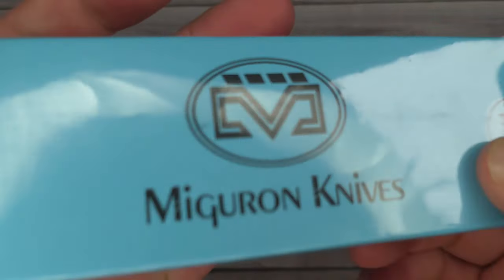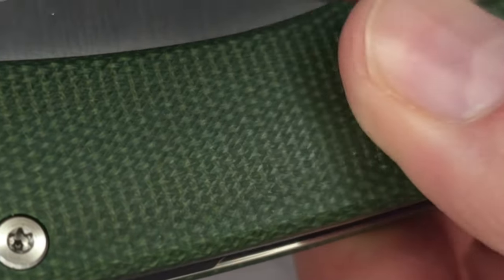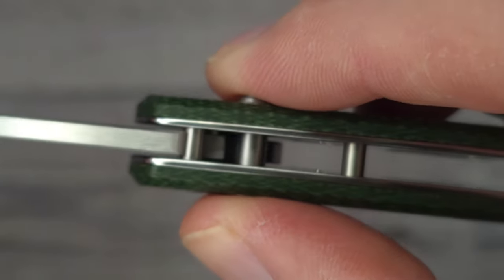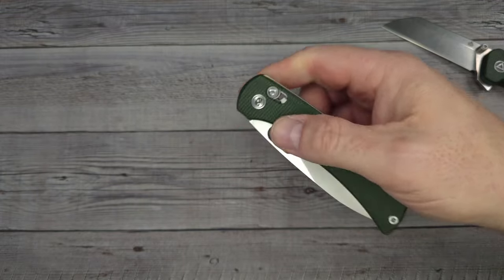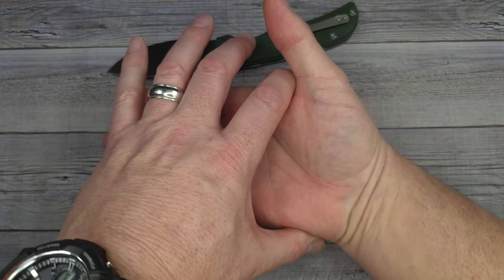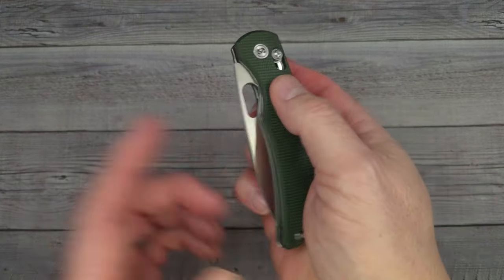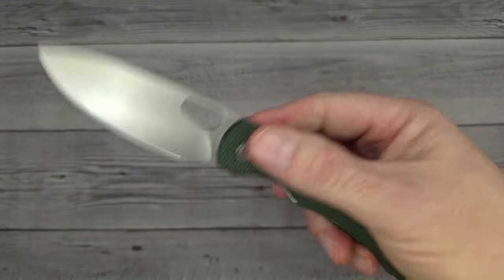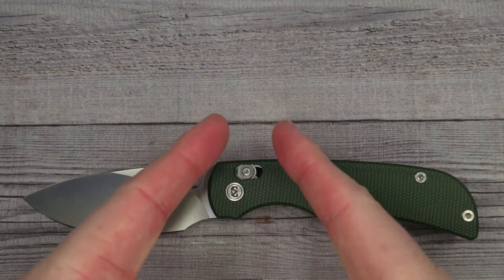MIGURON MOYARL - How In THE WORLD Did THIS KNIFE GET EVEN BETTER?!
MIGURON Moyarl
MIGURON Moyarl Thumb Hole Version
MIGURON Knives

Knives in recent videos - scroll further down

CIVIVI Vexillum on Amazon
CIVIVI Kwaiq on Amazon
Miguron Knives Keryx II
Petrified Fish Rogue
XTOUC SX604
Eafengrow EF134
Thrunite Ti Pro
Thrunite Titanium Keychain
Petrified Fish Beluga Fixed Blade
Founding Forgers
Miguron Centurion II Gmascus, G10 and Carbon Fiber

 Beez Blades
 3541 DAYTON XENIA RD.